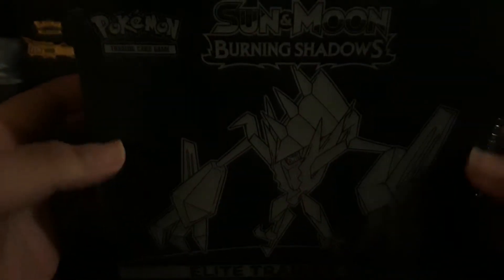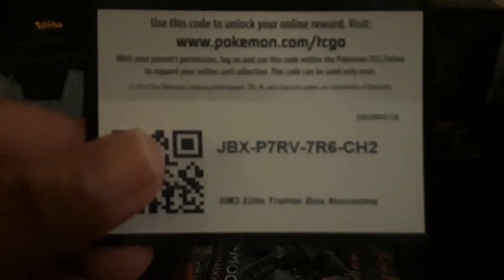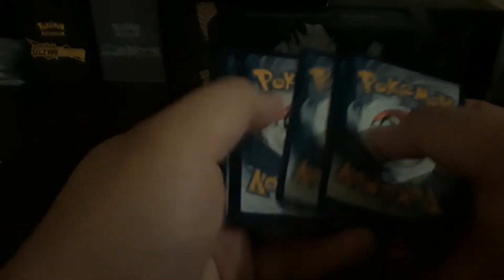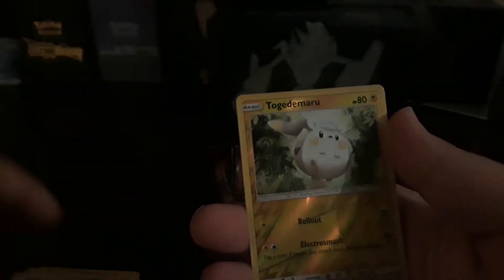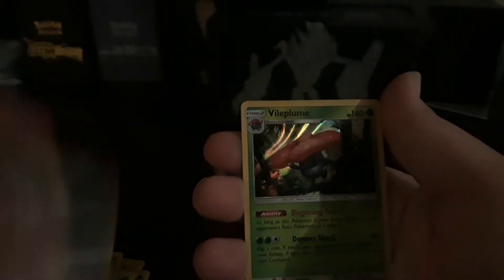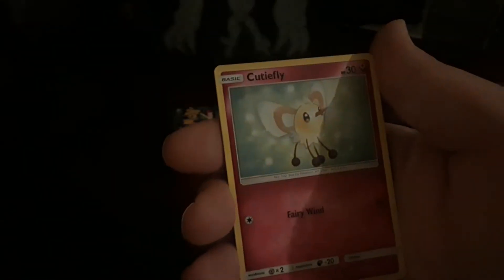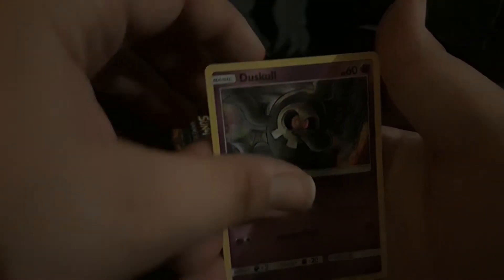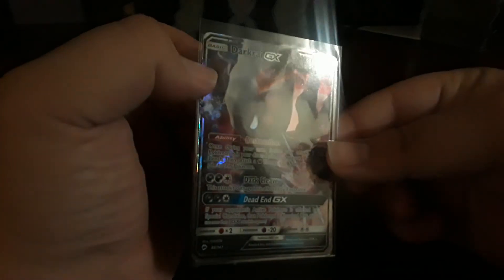Hunt for the Hyper Rare Charizard: Episode 4!